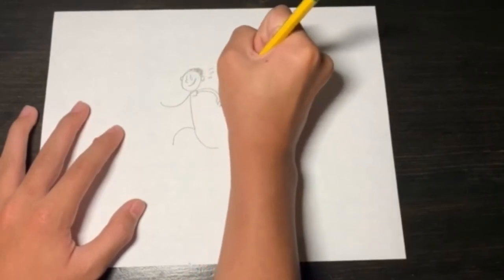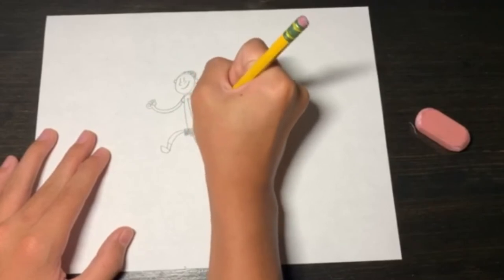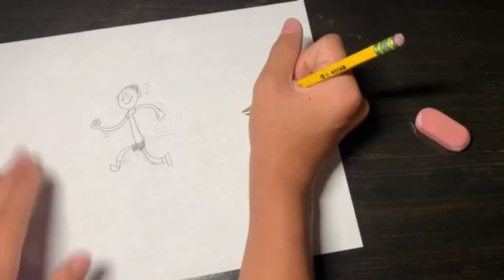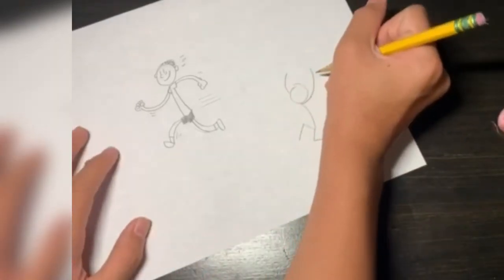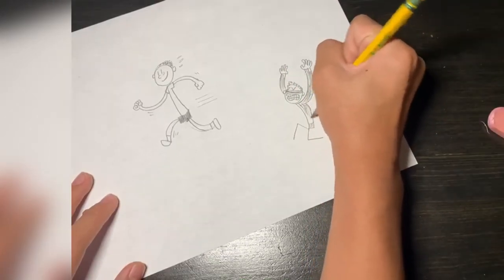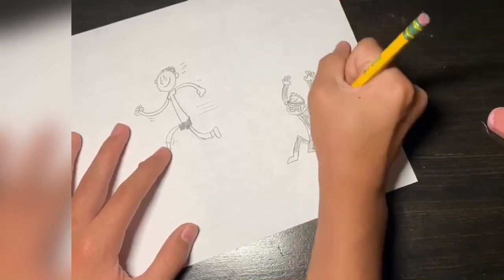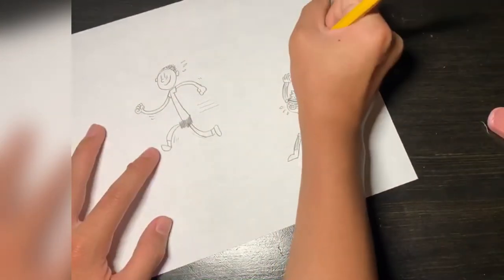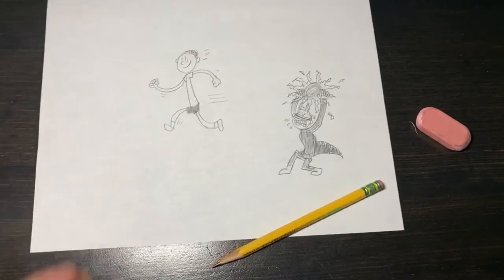Turning a Stick-Figure into a Better Human Drawing Tutorial!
If you know how to draw a stick figure, it's probably a really boring drawing (not really). But this video will show you that you can turn the stick figure drawing so it looks (kinda) like a more "advanced" drawing. It's like the video I made with the scribble...I have déjà vu.

Wait...

AW FRICK IT'S A GLITCH IN THE MATRIX THE AGENTS ARE AFTER ME FRICKING HELP ME